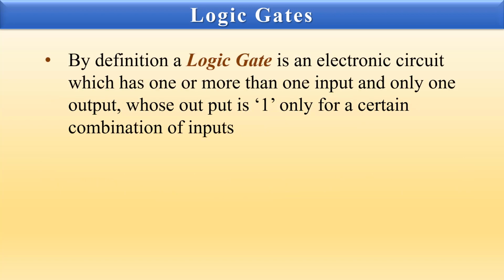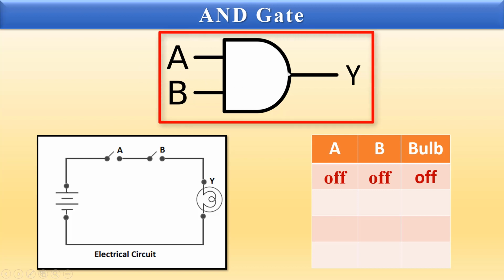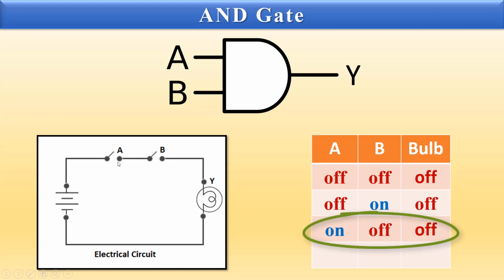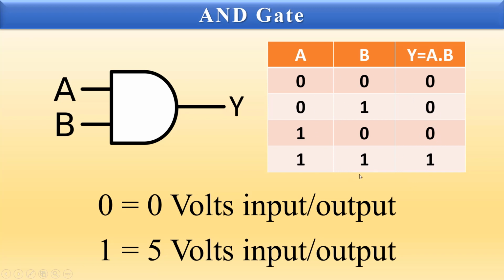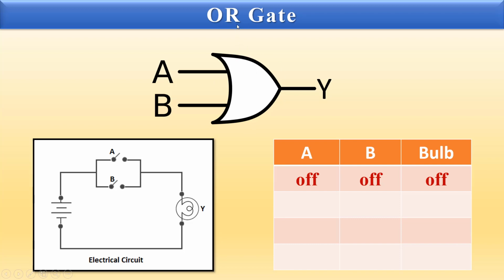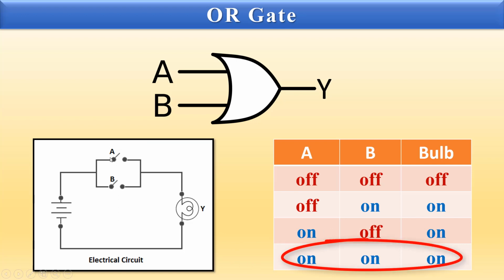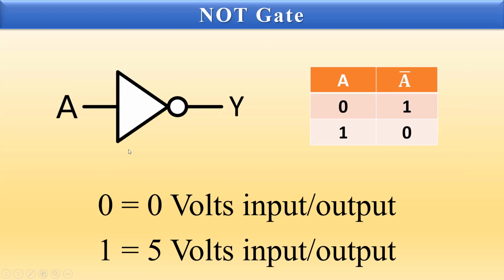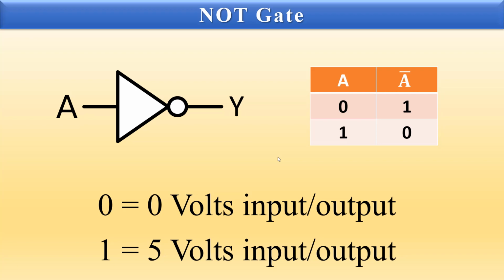Tutorial 02 Basic Logic Gates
Basic Logic Gates| Full explanation | AND OR & NOT gates explained | relation with Boolean operators |